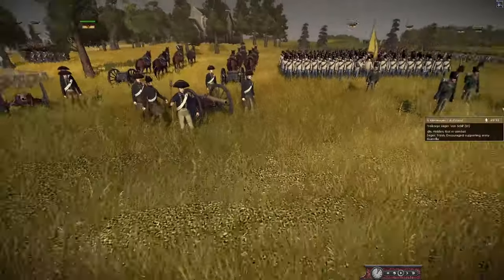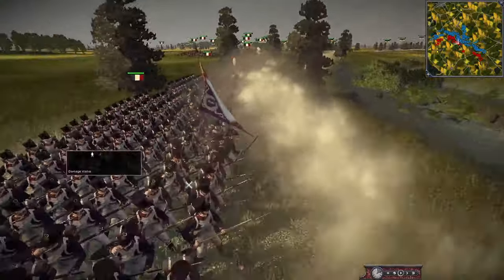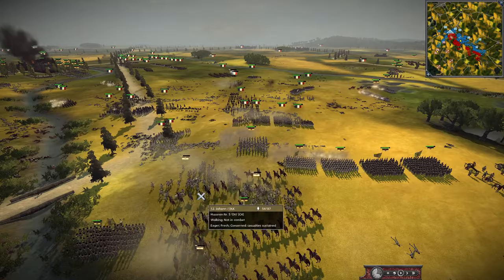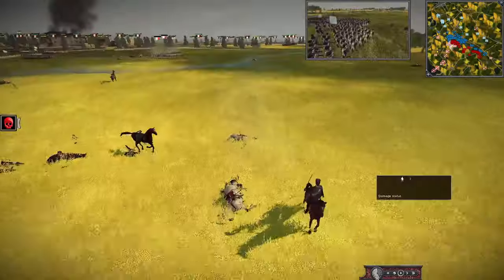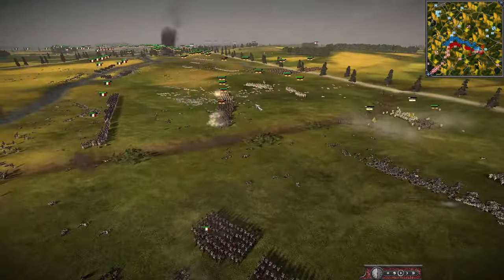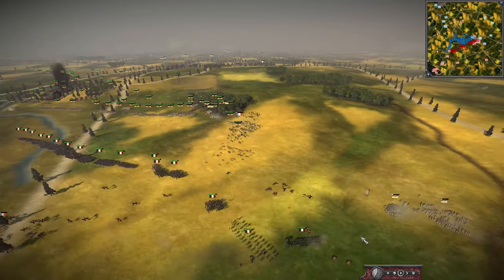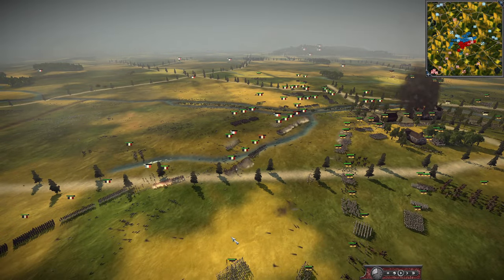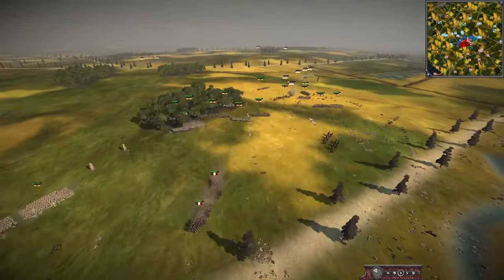AUSTRIA SENDS IN THE LANDWEHR! - NTW 3 Napoleon Total War Multiplayer Battle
The Landwehr have been mobilised to defend Austria from Napoleon's armies! The people of Austria have taken arms against the French in this 4 v 4 NTW 3 battle at Raab! The Landwehr aren't well trained but there are many of them!